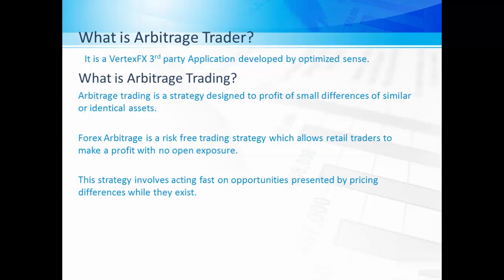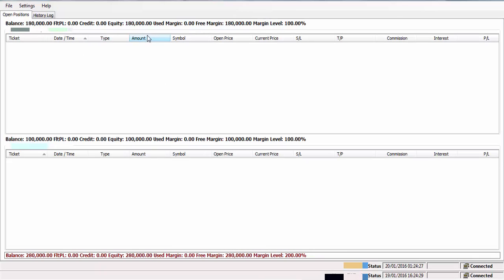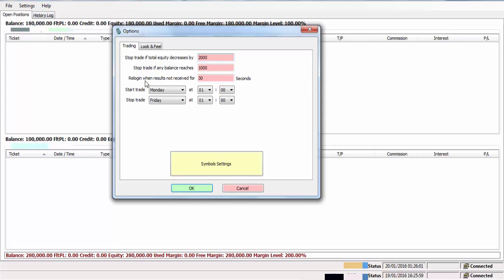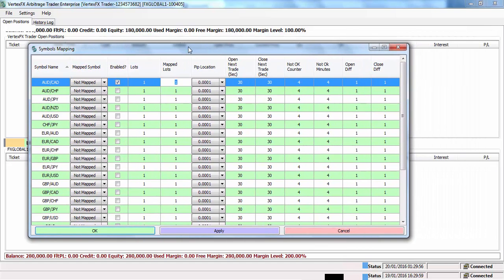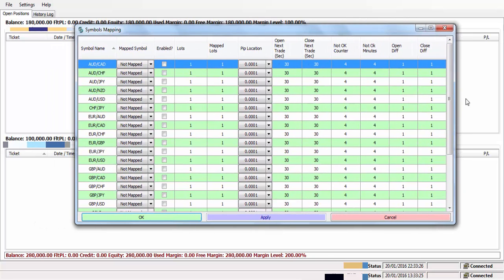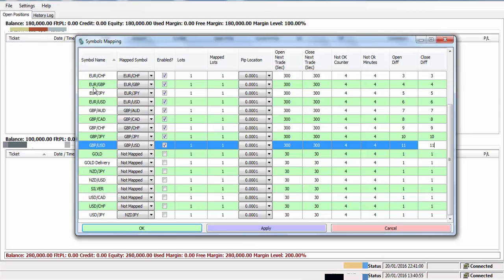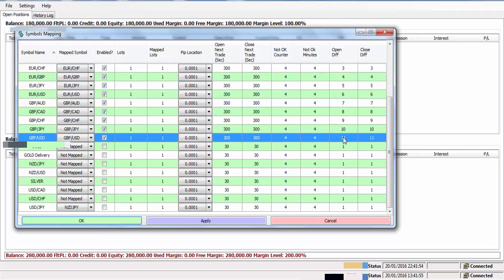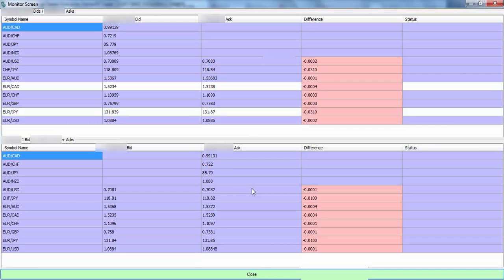VertexFX Arbitrage Trader